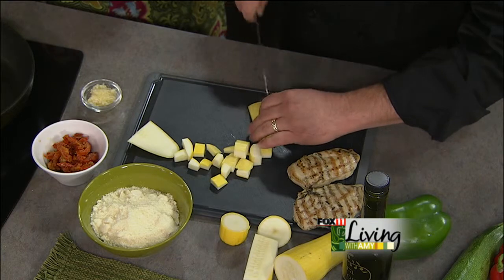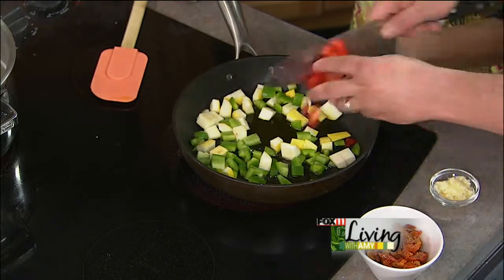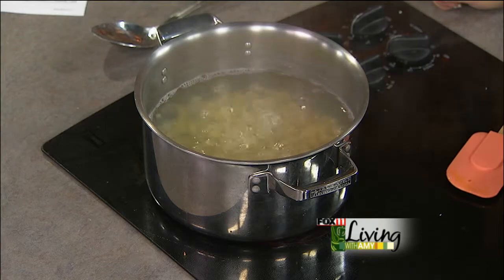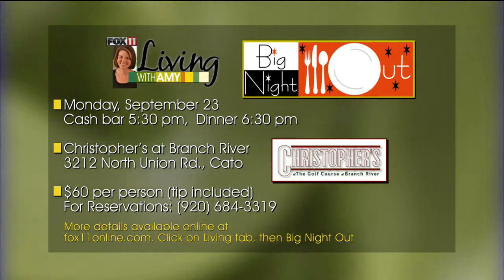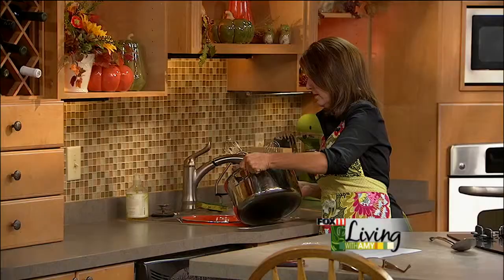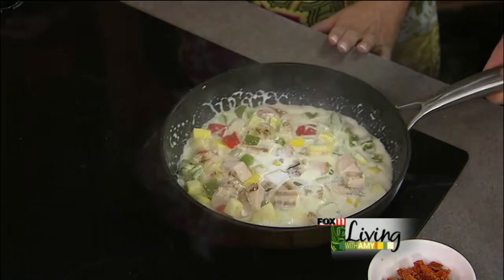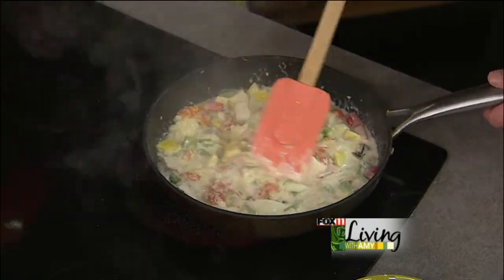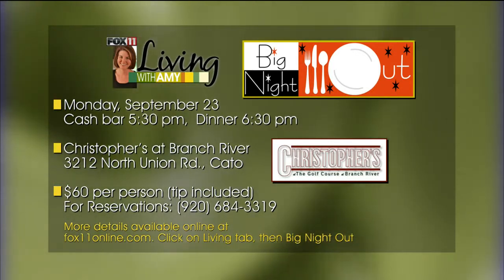Pasta Primavera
Recipe from Christopher's Restaurant.